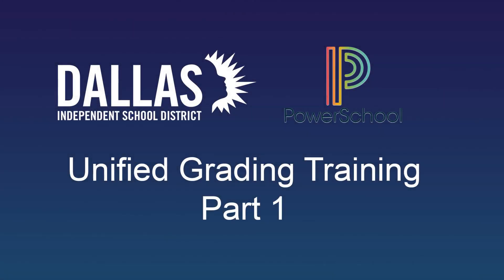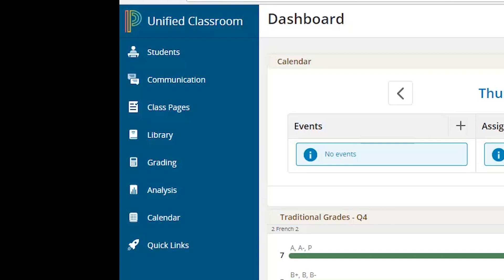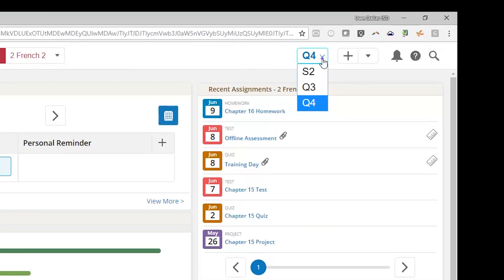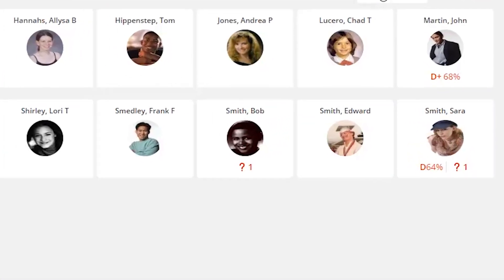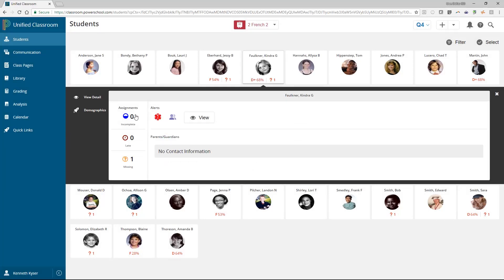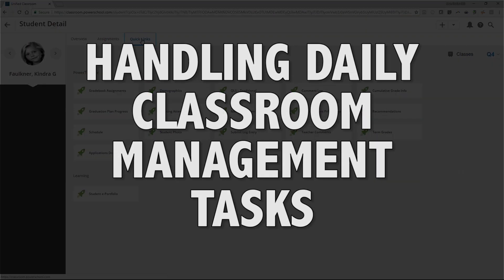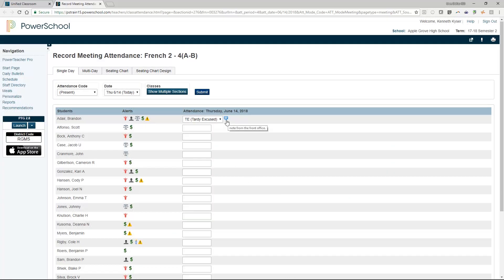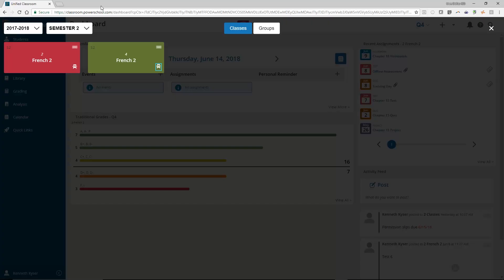PowerSchool - Unified Grading Training Part 1 of 6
Unified Classroom is a tool developed by PowerSchool that is designed to give a teacher a single platform from which they can do all that they are required to do.